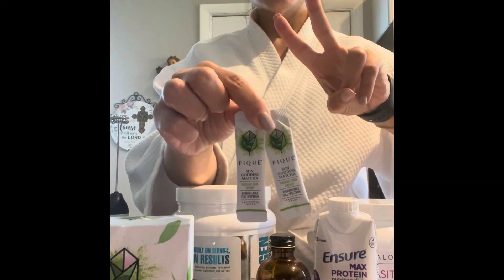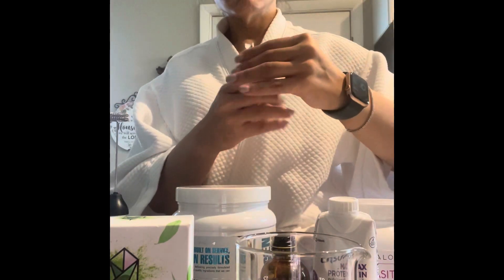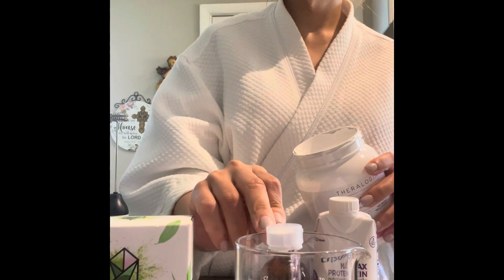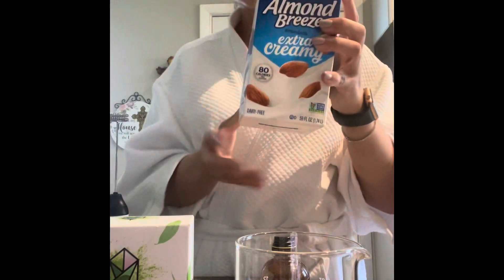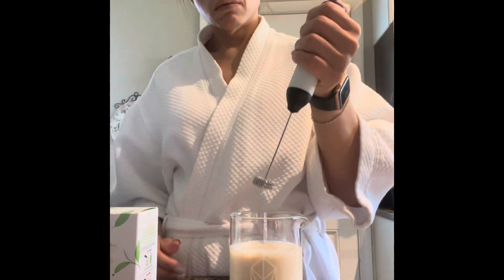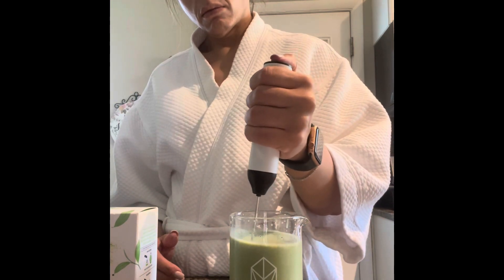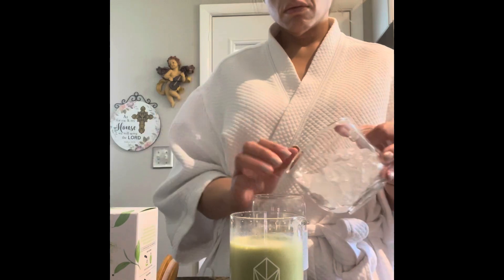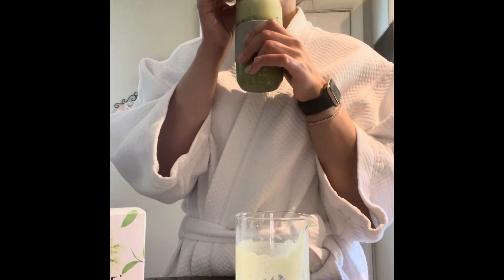It’s a Match-a made in heaven (heaven here being post- shower in my plush robe)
Matcha Latte